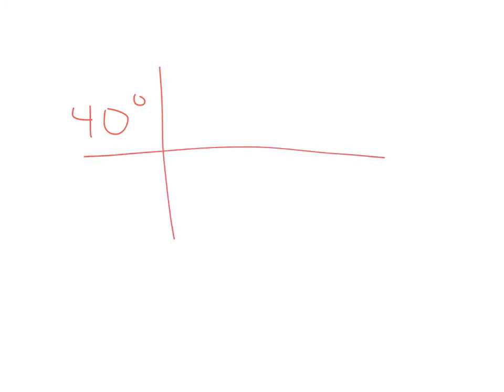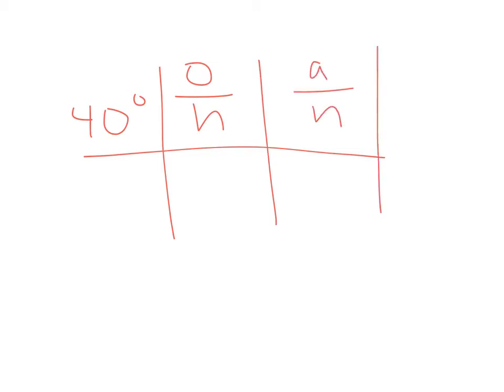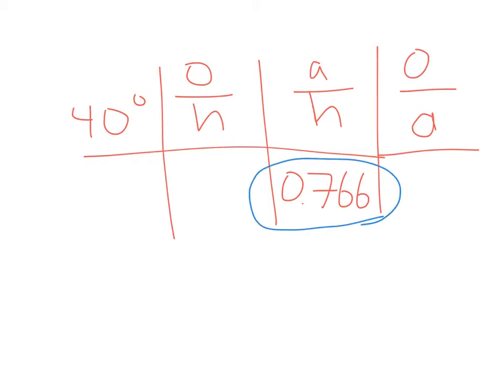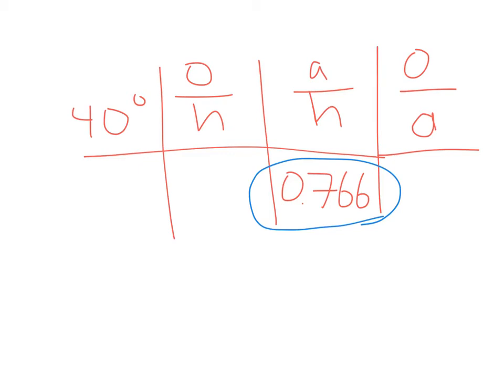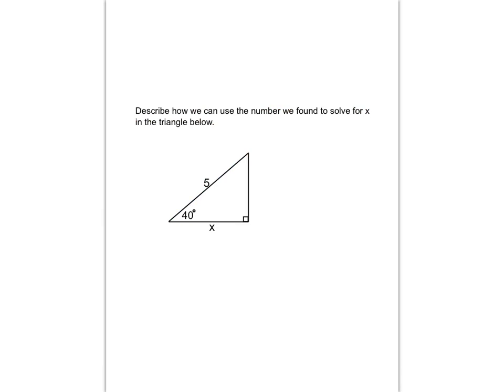Unit 5 - Discussion Question 5